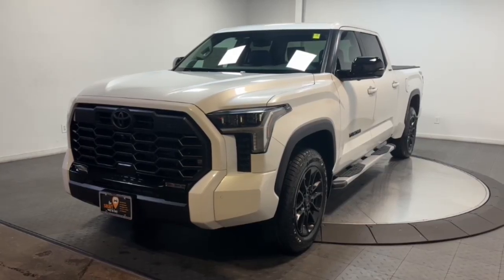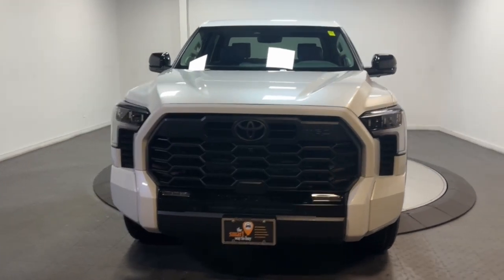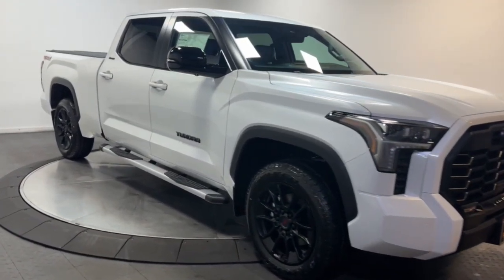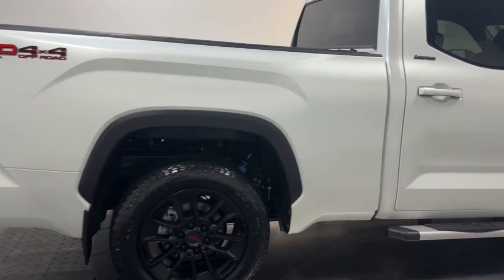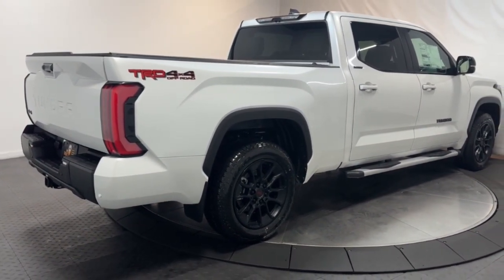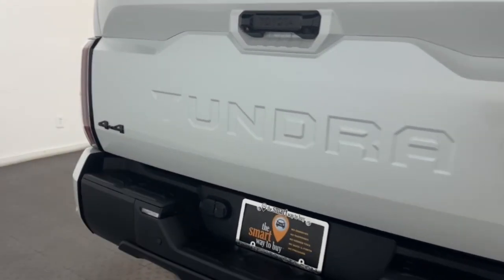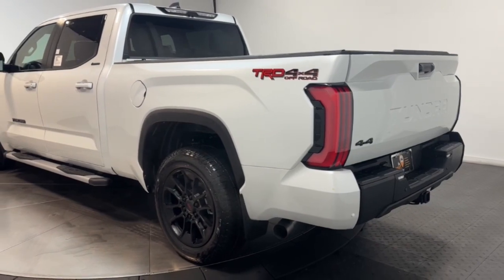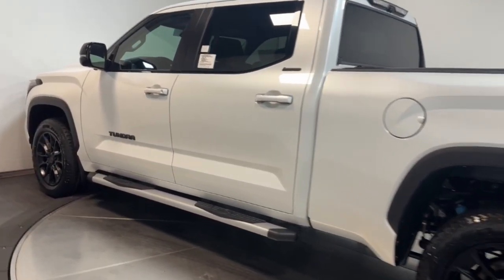2024 Toyota Tundra_4WD Limited NJ Hillside, Newark, Union, Elizabeth, Springfield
New 2024 Toyota Tundra_4WD Limited available at Route 22 Toyota located in 109 US-22, Hillside, NJ, 07205. Servicing the Hillside, Newark, Union, Elizabeth, Springfield area.

Get into a car with value, the   2024  TOYOTA Tundra. This hardworking Tundra offers impressive towing and hauling capability, a smooth, comfortable ride, desirable standard safety and infotainment features, and competitive fuel-efficiency. Prepare to fall in love!
 These are just some of the great options this vehicle comes with: Pre-Collision System, Navigation System, V6 Cylinder Engine, Lane Keeping Assist, Four Wheel Drive, Bluetooth® Connection, Heated Front Seat(s), Alarm, Dual Zone A/C, Tow Hitch. Feel confident about the project in this capable Tundra. Treat yourself to a test drive today. Our staff will toss you the keys and give you an outstanding customer experience.